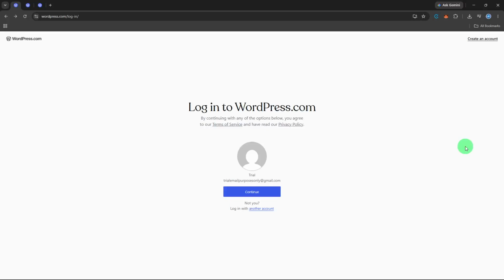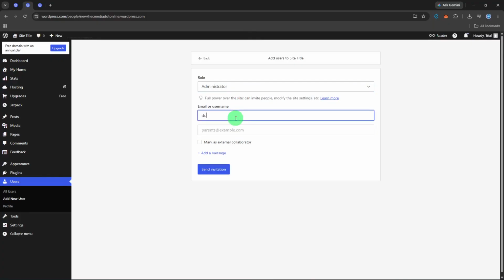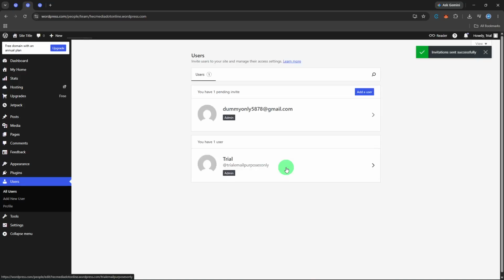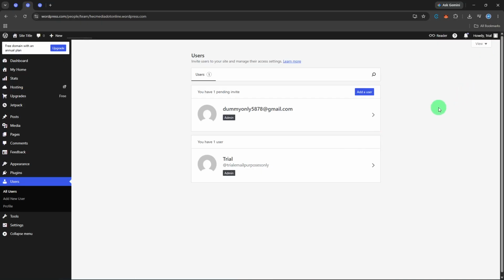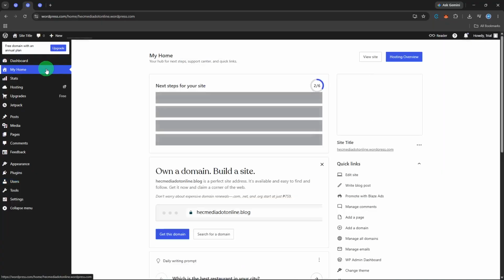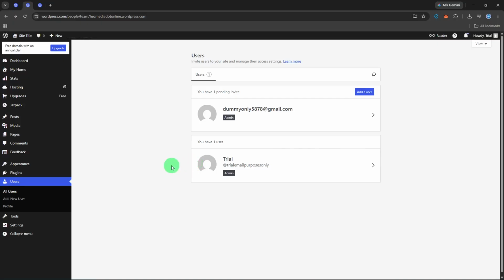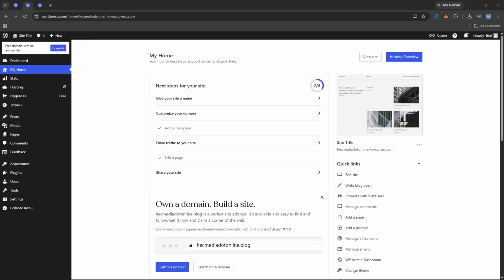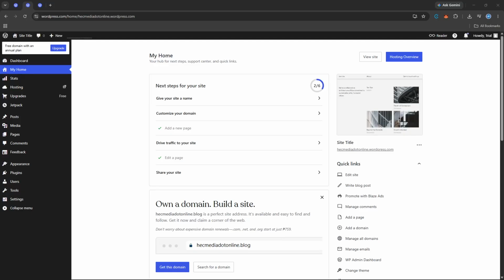Give Admin Access In WordPress [Shortcut]